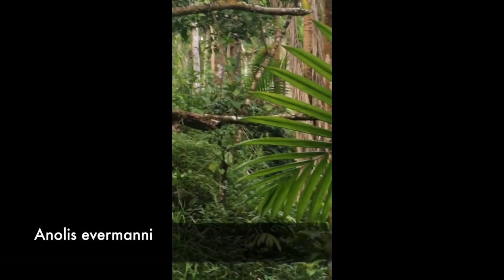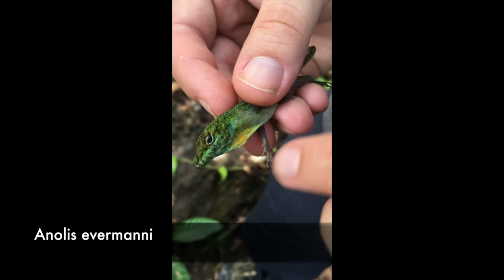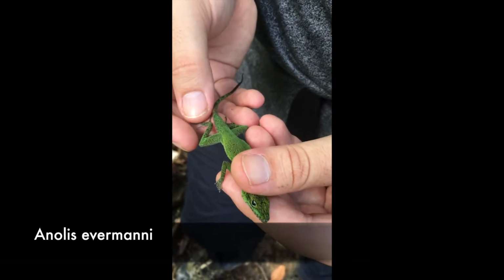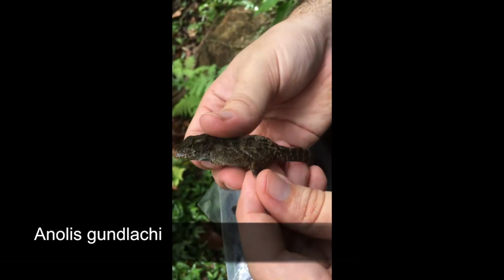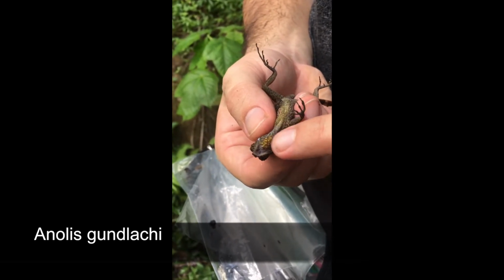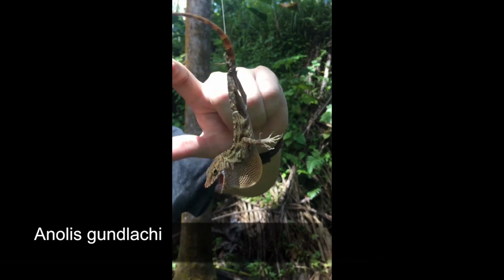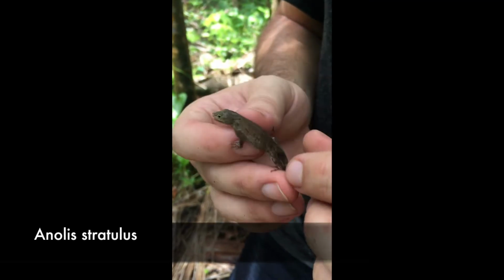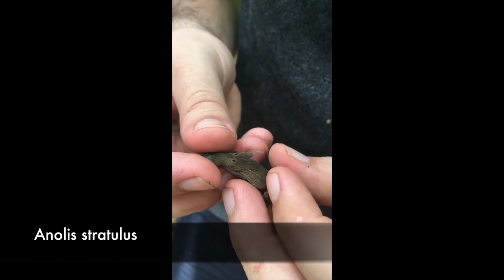David Clark Anolis Research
David Clark from Miguel Acevedo's laboratory at University of Puerto Rico presents the most common Anolis species found at El Verde Research Station in Río Grande, Puerto Rico